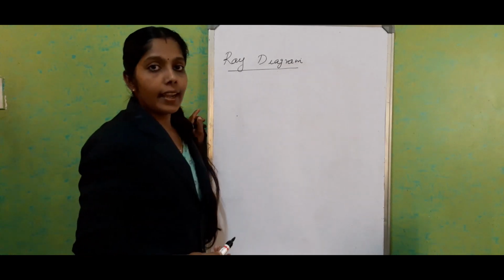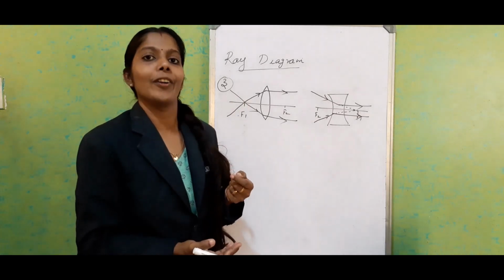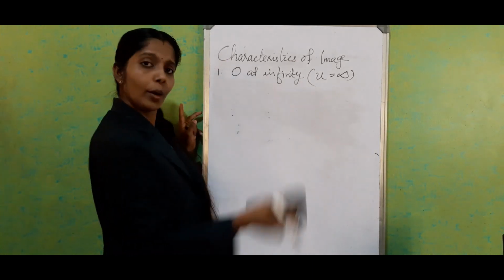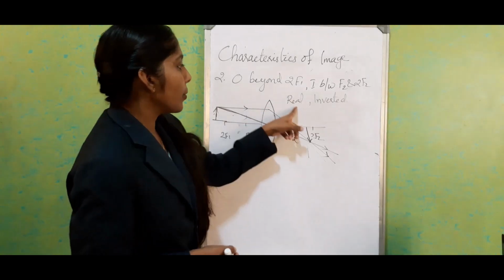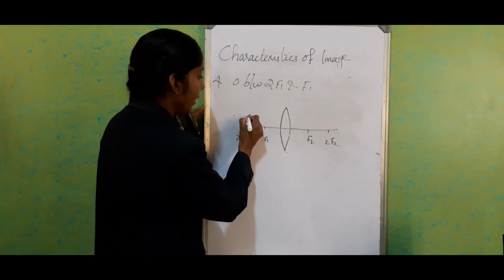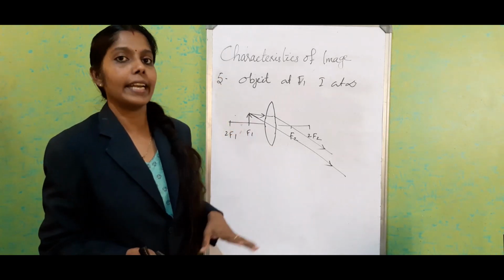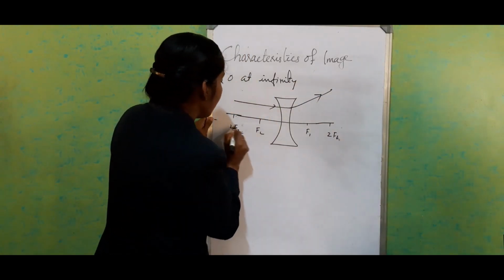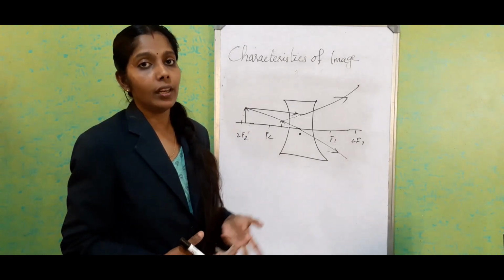ICSE- Class 10 -Physics- Image formation by Lens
This video is about the detailed explanation  of
1. Principal (construction) Rays for Ray diagrams.
2. Characteristics  and location of Images for Concave and Convex Lens.
3. Differentiation  of concave and Convex Lens.